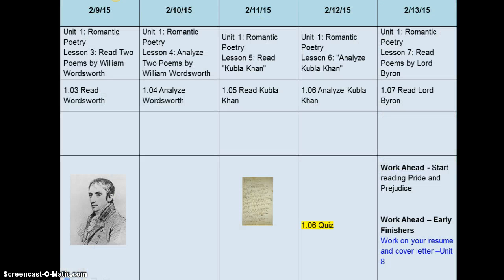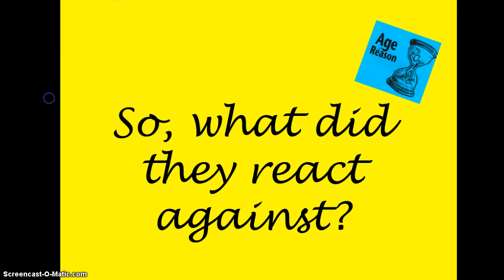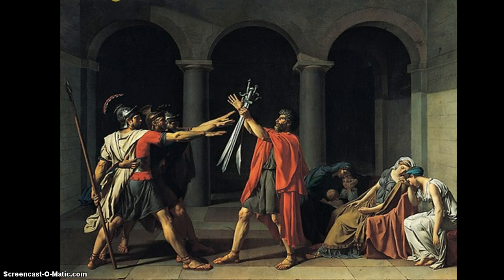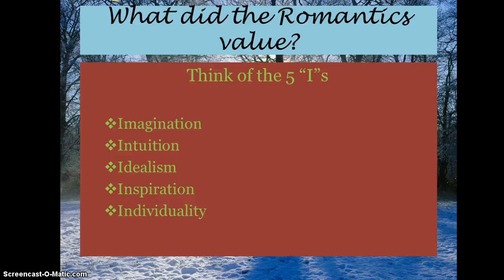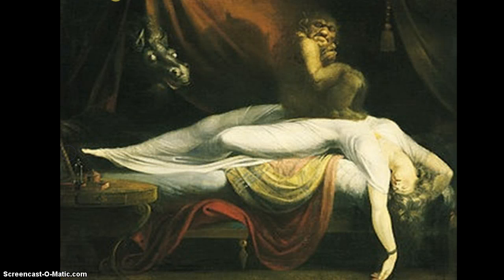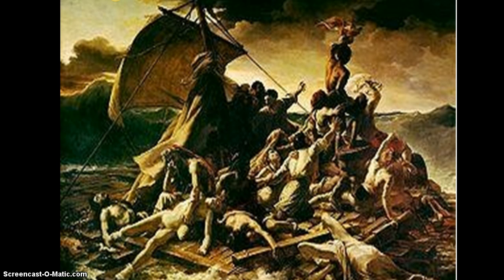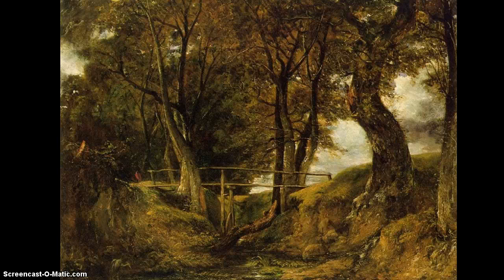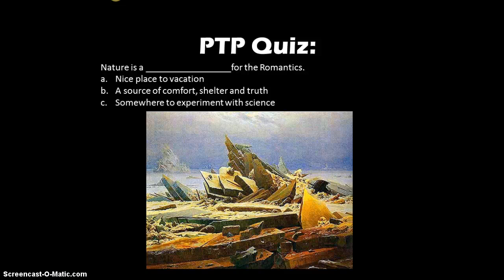Eng403B_Starter_2.9.15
Eng 403B Weekly Starter for 2.9.15.  Key overview of Romanticism.